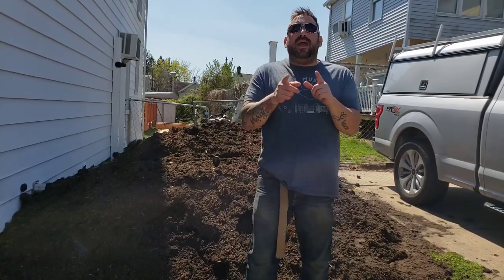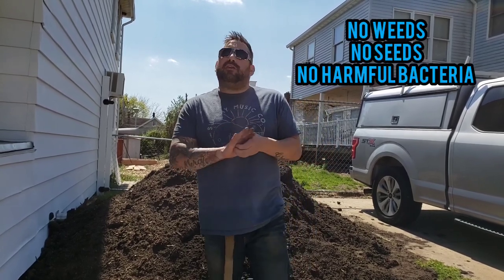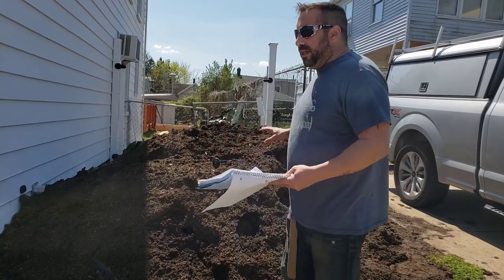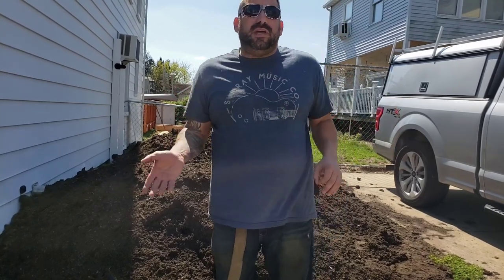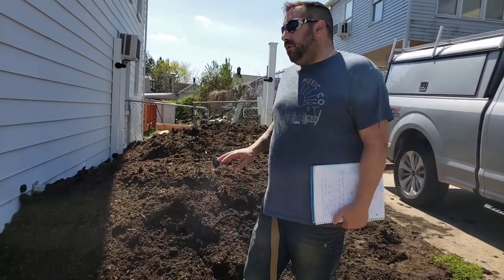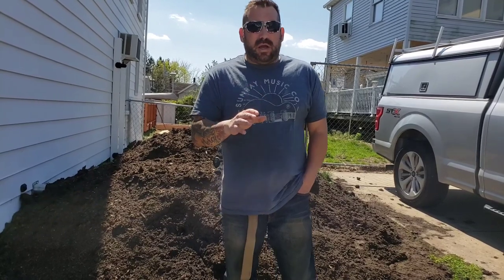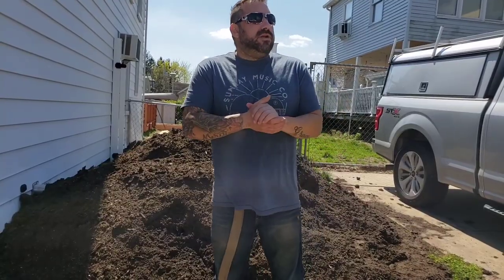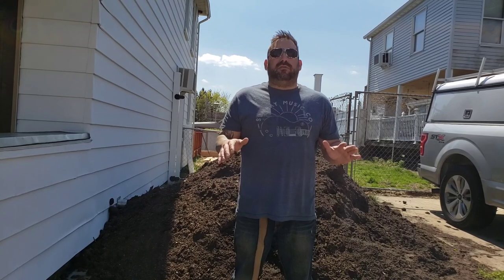Mushroom compost!! Great for the garden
In this episode I discuss the benefits of using mushroom compost, what it's made of, how it's made and how to use it.

URL: Hear the world's sounds

Instagram.com/ @gardenstategrowing76